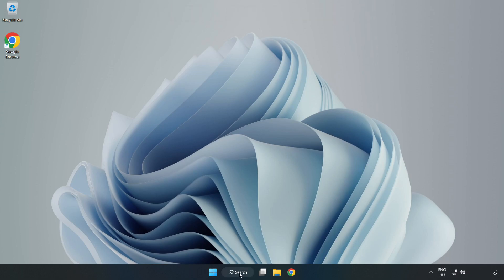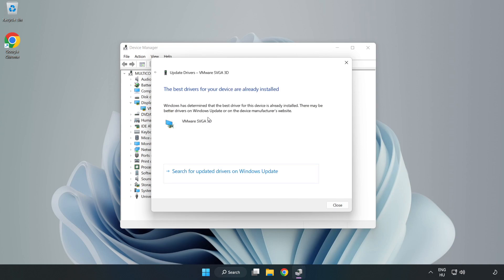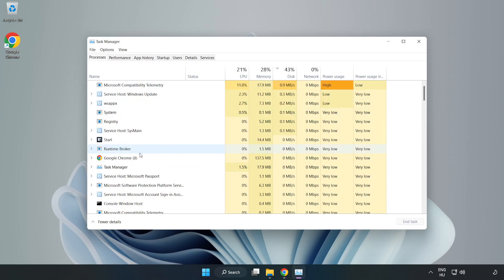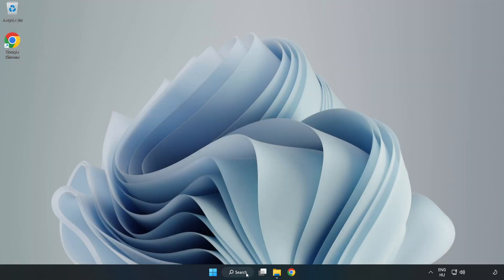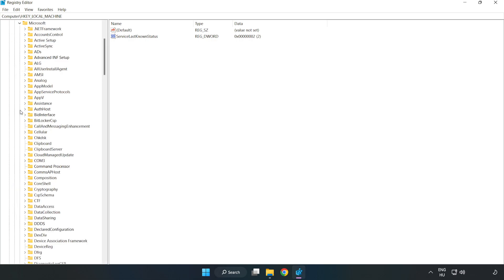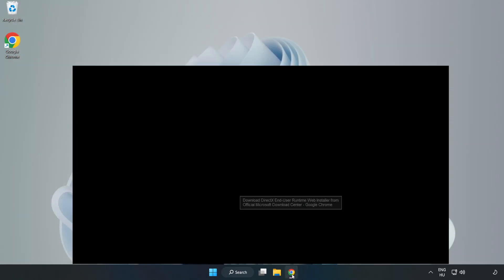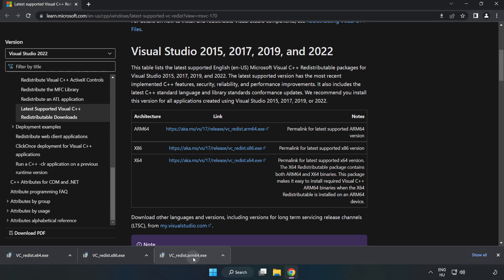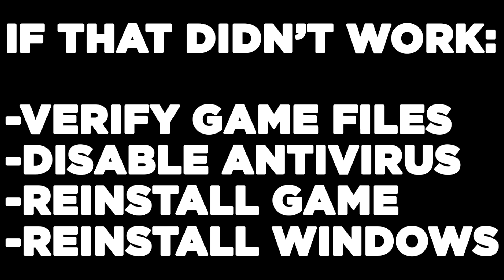How to FIX Internet Cafe Simulator 2 Low FPS Drops & Lagging!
I'm going to show How to FIX Internet Cafe Simulator 2 Low FPS Drops & Lagging!